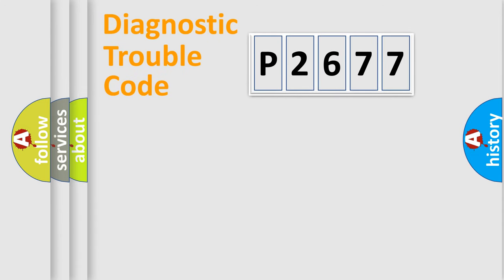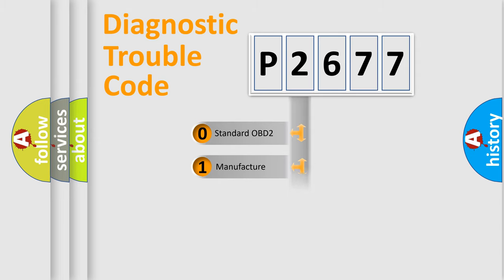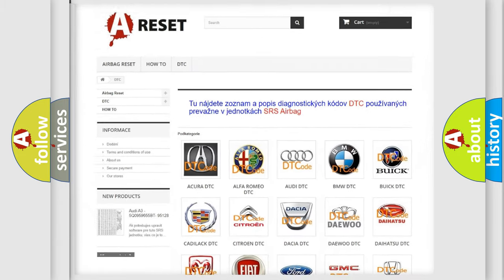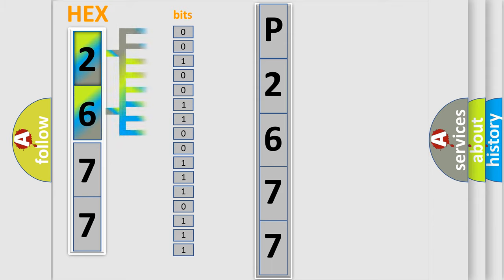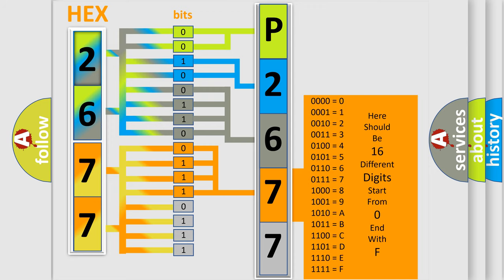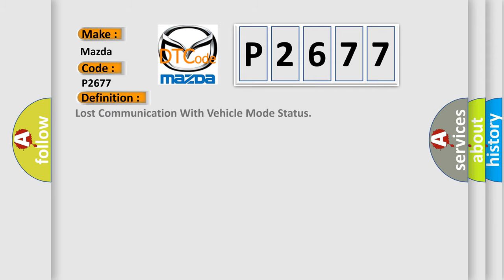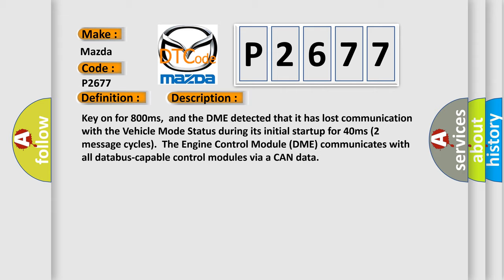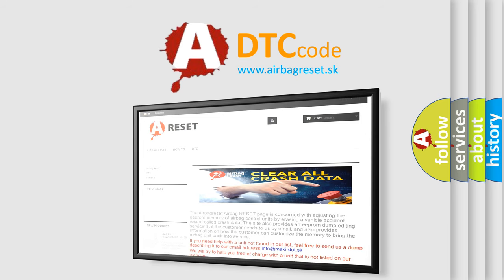DTC Mazda P2677 Short Explanation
Contents:
0:21 Basic DTC analysis according to OBD2 protocol standard.
1:48 Insight into programming
2:58 A diagnostically understandable description of the Diagnostic Trouble Code
3:05 Basic error definition

Make:
Mazda
Code:
P2677
Definition:
Lost Communication With Vehicle Mode Status
Description: